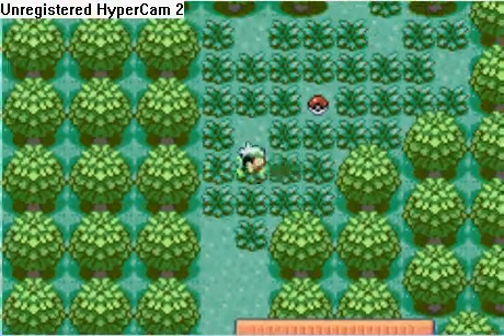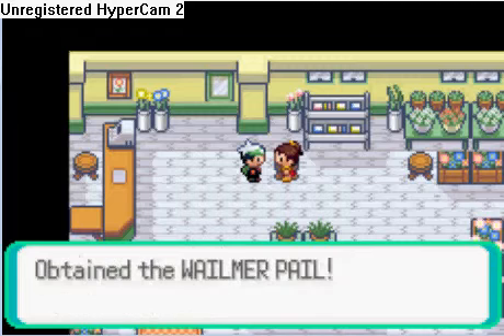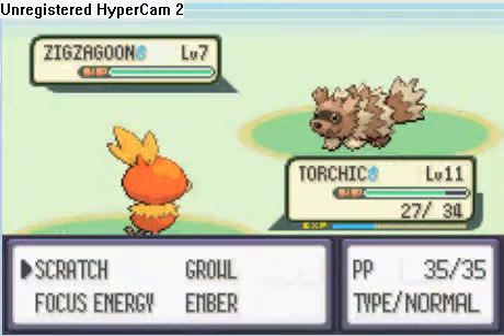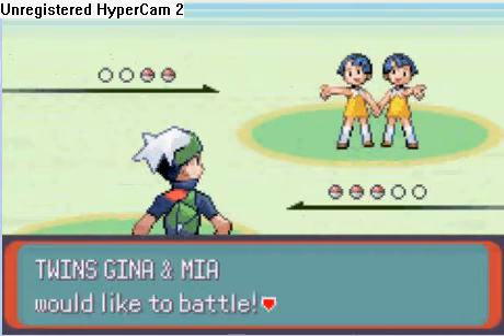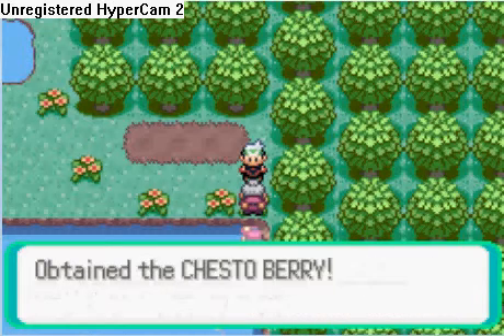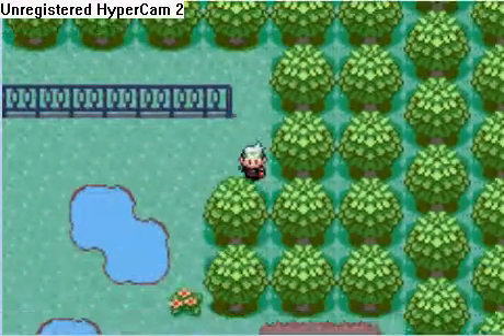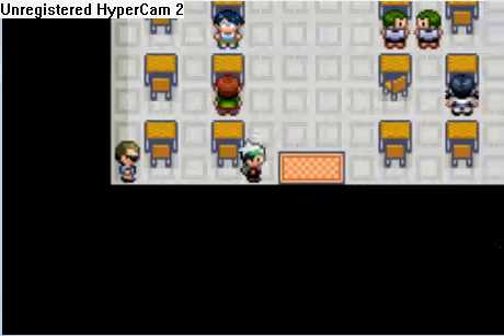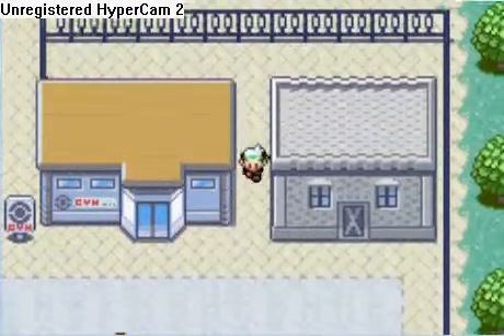Pokemon Emerald Playthrough Part 5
This is my fifth part in my Pokemon Emerald Playthrough.  In my next part I hope to be more active :D.  Enjoy the video!!